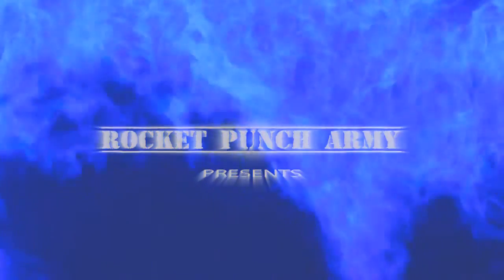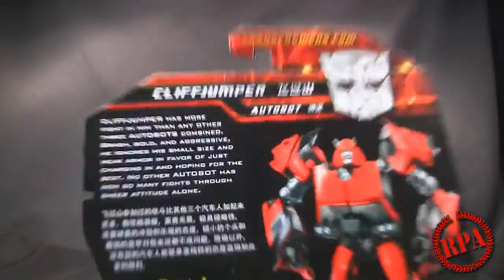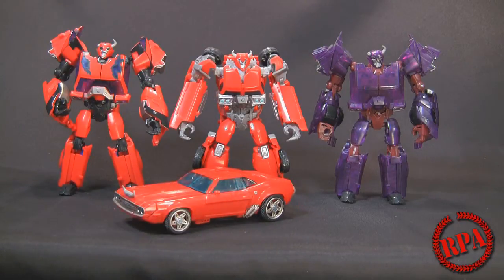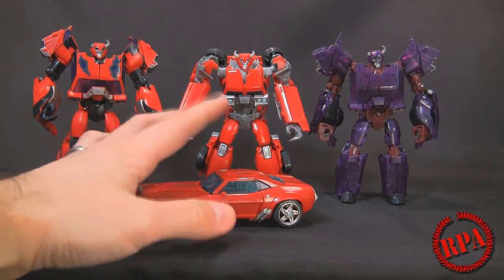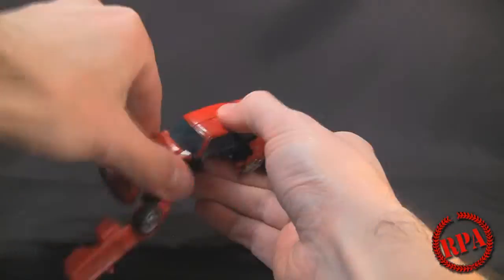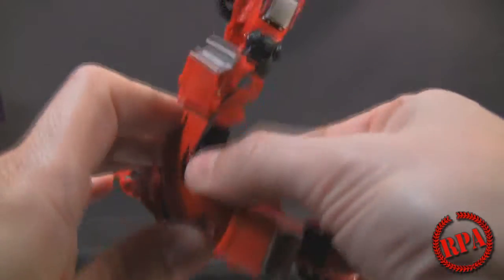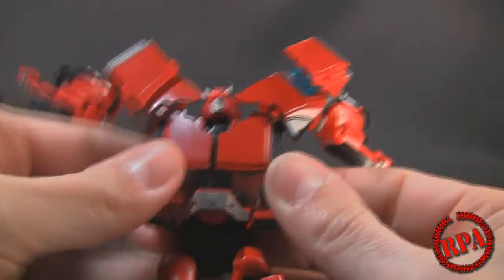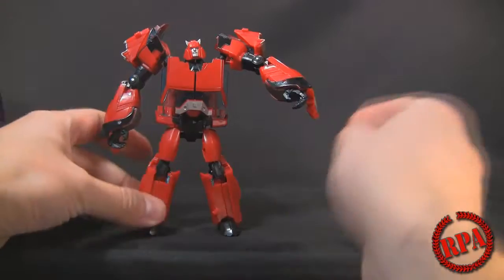Hasbro Transformers Generations GDO CLIFFJUMPER Asian Exclusive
Song: Robot March
There is no music label for this music. It was not based off of any existing song nor is it meant to sound like any song. It is simply a song I wrote for my videos.

All content from beginning to end was using my own music, graphic effects, animation, photographs, material and performance.